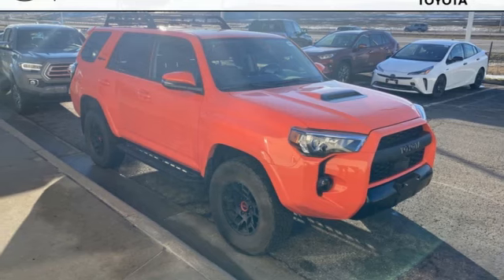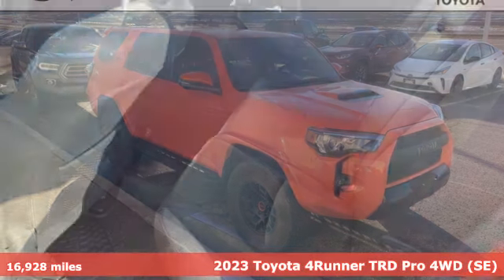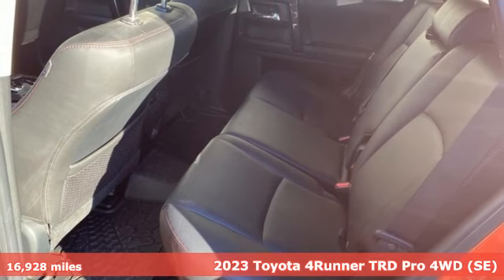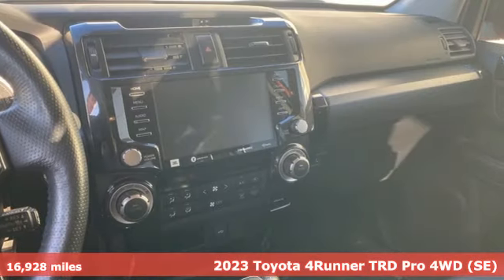Used 2023 Toyota 4Runner Rochester, MN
Year: 2023
Make: Toyota
Model: 4Runner
Trim: TRD Pro
Engine: 4.0L V6 DOHC 24V
Transmission: 5-Speed with ECT
Color: Red
Interior: Black/Graphite
Mileage: 16928
Stock #: TA30004
VIN: JTELU5JR6P6119671
Explore the features of the Solar Octane 2023 Toyota 4Runner TRD Pro 4WD, a certified vehicle with a clean CARFAX and only one owner. This recent arrival boasts advanced safety technologies, including a Collision Warning System, Adaptive Cruise Control, Blind-Spot Monitors, and Lane Keeping Assist. Enjoy the comfort of Heated Seats, a Sunroof/Moonroof, and a Multizone Climate Control system.brbrStay connected with Touchscreen Controls, Apple CarPlay, Android Auto, and Bluetooth Hands-Free capability. The 4WD capability ensures a smooth and controlled drive in various terrains. Capture your surroundings with the Exterior Parking Camera Rear, and feel secure with Safety Connect. The vehicle features a premium audio experience with a 15-Speaker JBL sound system.brbrOther highlights include Black Lug Nuts, Fox Shocks, a Moonroof with Tilt Up & Slide, Navigation System, Roof Rack, and the TRD Pro Exhaust. The stylish design is complemented by 17" Matte Black Flow-Formed TRD Alloy Wheels.brbrDon't miss out on this exceptional 2023 Toyota 4Runner TRD Pro 4WD. Recent Arrival! Collision Warning System, Adaptive Cruise Control, Heated Seats, Blind-Spot Monitors, Lane Keeping Assist, Touchscreen Controls, Backup Camera, Apple CarPlay, Android Auto, Bluetooth Hands Free, 4WD, Sunroof/Moonroof, Portable Audio Connection, Sirius Radio, Cruise Control, Multizone Climate Control, Safety Connect, 15 Speakers, ABS brakes, Air Conditioning, AM/FM radio: SiriusXM, Auto High-beam Headlights, Automatic temperature control, Black Lug Nuts, Compass, Dual Zone Auto Climate Control, Electronic Stability Control, Exterior Parking Camera Rear, Fog Lights, Fox Shocks, Front dual zone A/C, Garage Door Opener, Garage door transmitter: HomeLink, Heated Front Bucket Seats, Heated Outside Rear-View Mirrors, Illuminated entry, Low tire pressure warning, Moonroof w/Tilt Up & Slide, Multi-Terrain Back Monitor, Navigation System, Power driver seat, Power passenger seat, Power steering, Radio: Premium Audio w/JBL, Rear window defroster, Rear window wiper, Remote keyless entry, Roof Rack, SofTex Seat Trim, Speed control, Speed-sensing steering, Steering wheel mounted audio controls, Traction control, TRD Pro Exhaust, TRD Pro Package, Variably intermittent wipers, Wheels: 17" Matte Black Flow-Formed TRD Alloy. CARFAX One-Owner. Clean CARFAX.brbrSolar Octane 2023 Toyota 4Runner TRD Pro 4WD 4WDbrbrToyota Gold Certified Details:brbr * Transferable Warrantybr * Powertrain Limited Warranty: 84 Month/100,000 Mile (whichever comes first) from TCUV purchase datebr * Limited Comprehensive Warranty: 12 Month/12,000 Mile (whichever comes first) from certified purchase date. Roadside Assistance for 7 Year / 100,000 Milebr * 160 Point Inspectionbr * Warranty Deductible: $0br * Roadside Assistancebr * Limited Warranty: 12 Month/12,000 Mile Limited Comprehensive Warranty: 12 Month/12,000 Mile (whichever comes first) from certified purchase date. Roadside Assistance for 7 Year / 100,000 Mile. Standard New-Car Financing Rates Available. Warranty honored at over 1,400 Toyota dealers in the continental U.S. & Canada. Trade-ins accepted. We look forward to earning your business.

Address:
4365 Canal Place Southeast